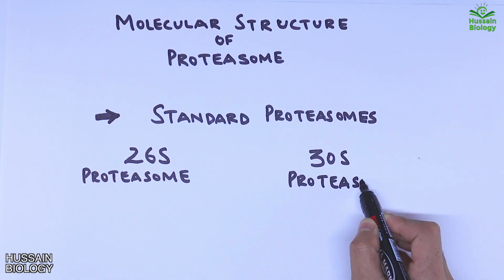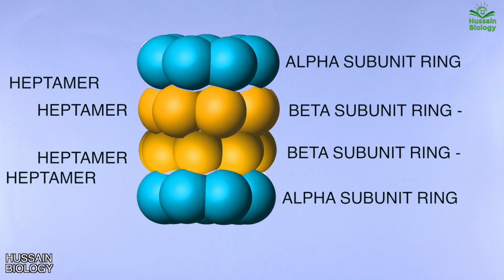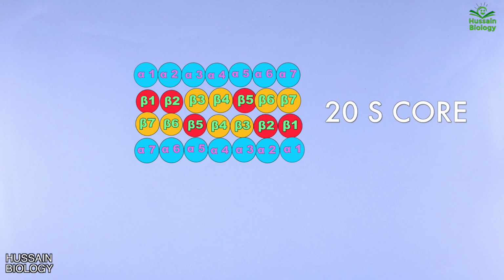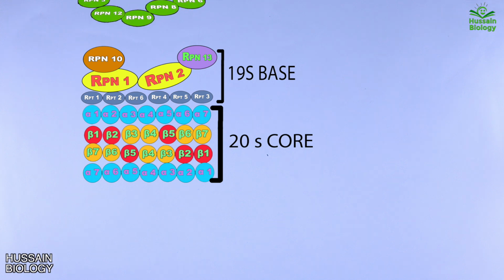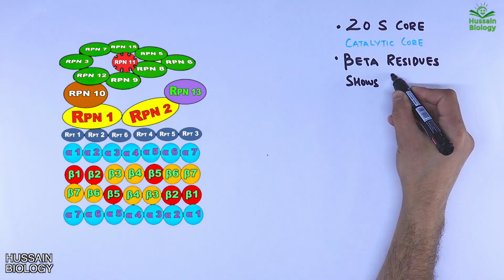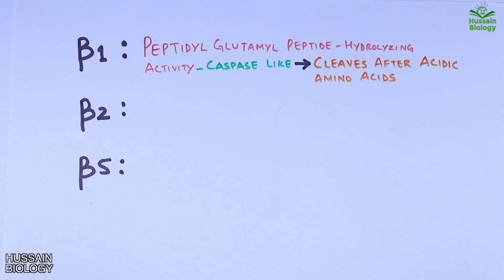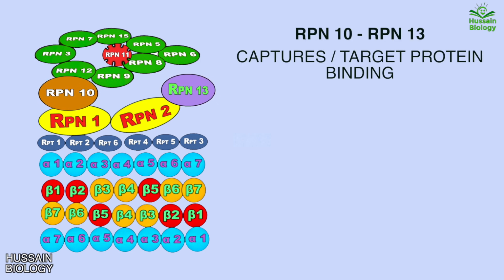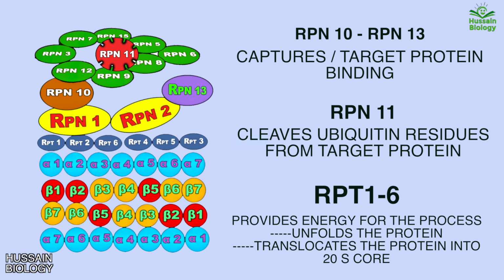Molecular Structure of Proteasome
Proteasomes are protein complexes which degrade unneeded or damaged proteins by proteolysis, a chemical reaction that breaks peptide bonds. Enzymes that help such reactions are called proteases.

Proteasomes are part of a major mechanism by which cells regulate the concentration of particular proteins and degrade misfolded proteins. Proteins are tagged for degradation with a small protein called ubiquitin. The tagging reaction is catalyzed by enzymes called ubiquitin ligases. Once a protein is tagged with a single ubiquitin molecule, this is a signal to other ligases to attach additional ubiquitin molecules. The result is a polyubiquitin chain that is bound by the proteasome, allowing it to degrade the tagged protein.[1] The degradation process yields peptides of about seven to eight amino acids long, which can then be further degraded into shorter amino acid sequences and used in synthesizing new proteins
The number and diversity of subunits contained in the 20S core particle depends on the organism; the number of distinct and specialized subunits is larger in multicellular than unicellular organisms and larger in eukaryotes than in prokaryotes. All 20S particles consist of four stacked heptameric ring structures that are themselves composed of two different types of subunits; α subunits are structural in nature, whereas β subunits are predominantly catalytic. The α subunits are pseudoenzymes homologous to β subunits. They are assembled with their N-termini adjacent to that of the β subunits.

The 19S particle in eukaryotes consists of 19 individual proteins and is divisible into two subassemblies, a 9-subunit base that binds directly to the α ring of the 20S core particle, and a 10-subunit lid. Six of the nine base proteins are ATPase subunits from the AAA Family, and an evolutionary homolog of these ATPases exists in archaea, called PAN (Proteasome-Activating Nucleotidase).[26] The association of the 19S and 20S particles requires the binding of ATP to the 19S ATPase subunits, and ATP hydrolysis is required for the assembled complex to degrade folded and ubiquitinated proteins. Note that only the step of substrate unfolding requires energy from ATP hydrolysis, while ATP-binding alone can support all the other steps required for protein degradation (e.g., complex assembly, gate opening, translocation, and proteolysis).[27][28] In fact, ATP binding to the ATPases by itself supports the rapid degradation of unfolded proteins. However, while ATP hydrolysis is required for unfolding only, it is not yet clear whether this energy may be used in the coupling of some of these steps.
The assembly of the proteasome is a complex process due to the number of subunits that must associate to form an active complex. The β subunits are synthesized with N-terminal "propeptides" that are post-translationally modified during the assembly of the 20S particle to expose the proteolytic active site. The 20S particle is assembled from two half-proteasomes, each of which consists of a seven-membered pro-β ring attached to a seven-membered α ring. The association of the β rings of the two half-proteasomes triggers threonine-dependent autolysis of the propeptides to expose the active site. These β interactions are mediated mainly by salt bridges and hydrophobic interactions between conserved alpha helices whose disruption by mutation damages the proteasome's ability to assemble.[43] The assembly of the half-proteasomes, in turn, is initiated by the assembly of the α subunits into their heptameric ring, forming a template for the association of the corresponding pro-β ring. The assembly of α subunits has not been characterized.